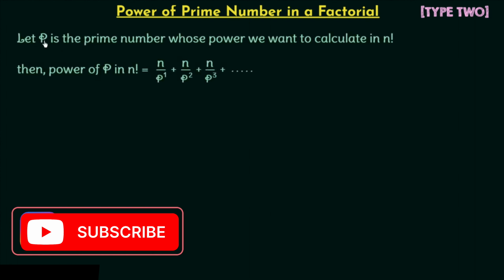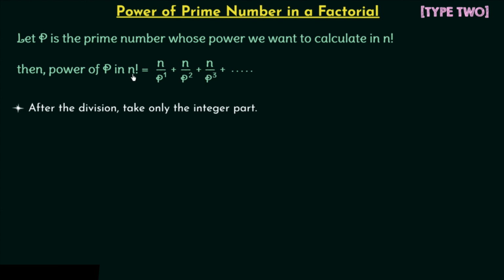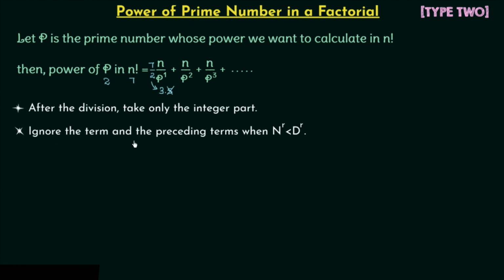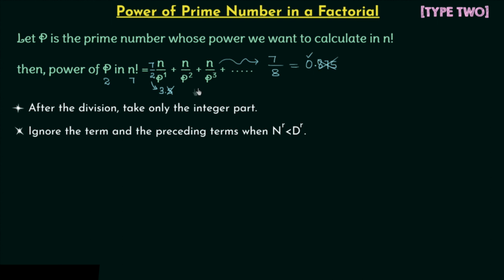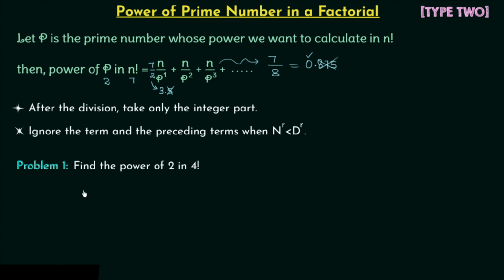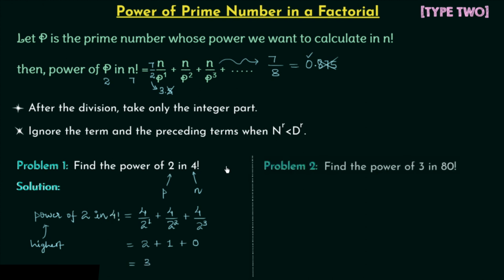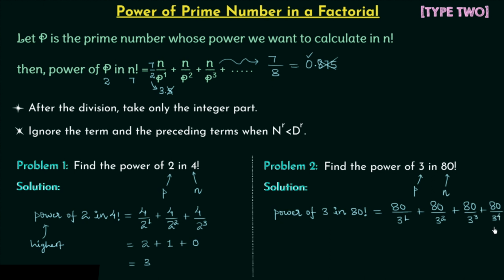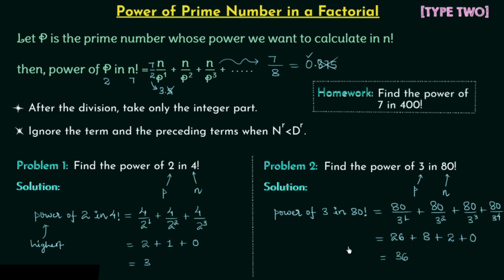Power of Prime number in a Factorial